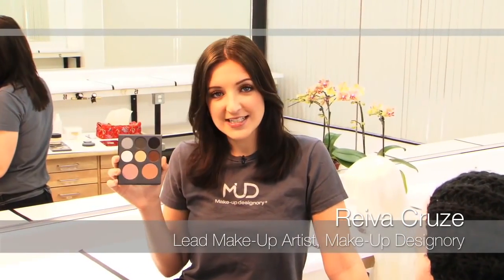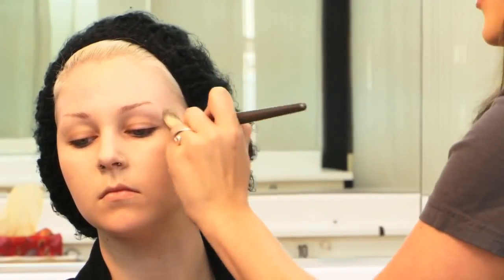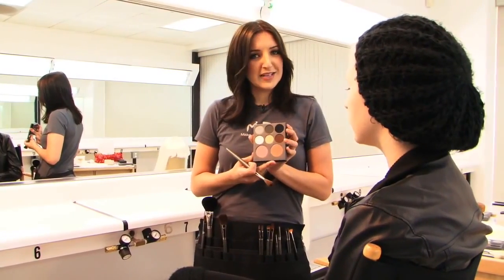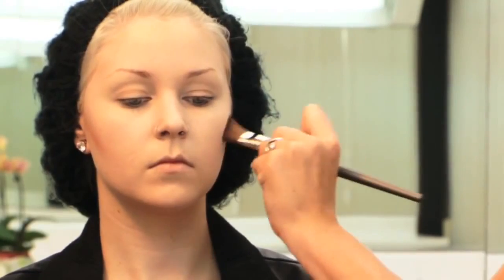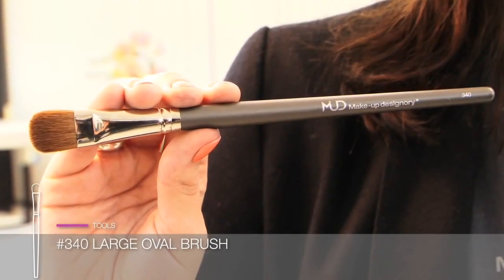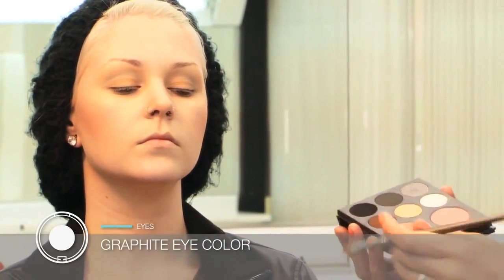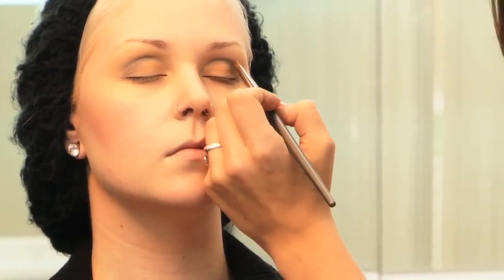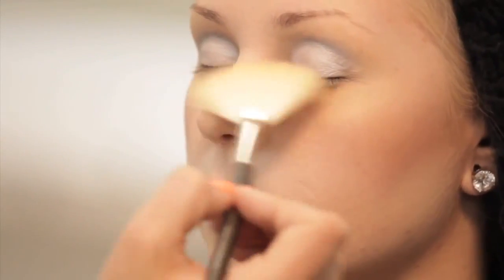Lady Gaga Poker Face Video How to Make-up Tutorial: Part 1, Face and Cheeks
Reiva Cruze, lead make-up artist at Make-Up Designory, shows how to recreate Lady Gaga's look from the Poker Face video. In Part 1 of this 2-part series, Reiva